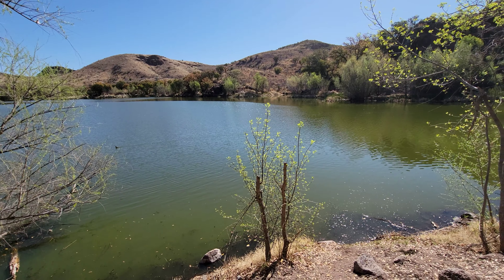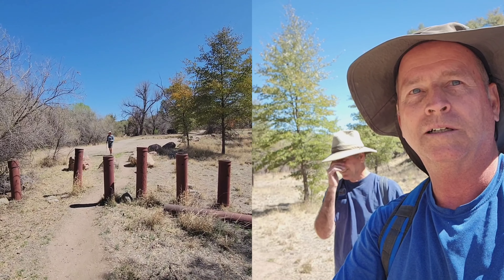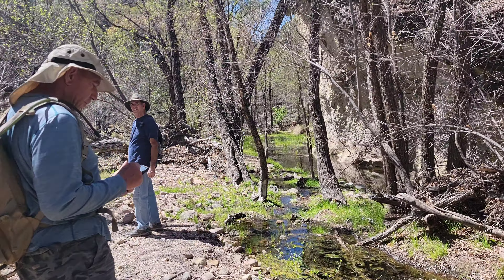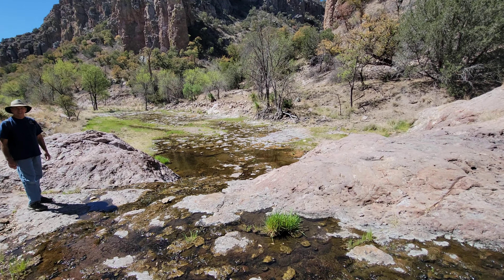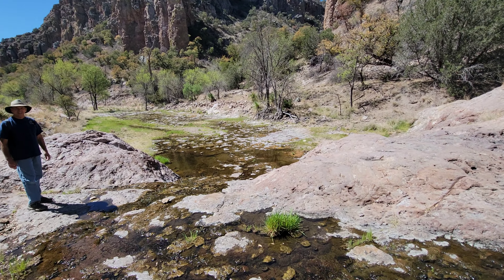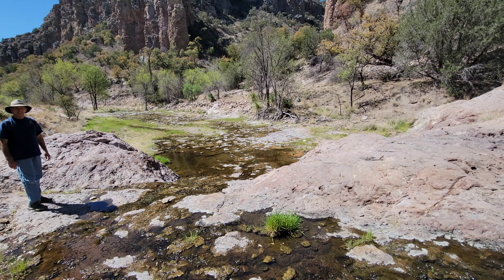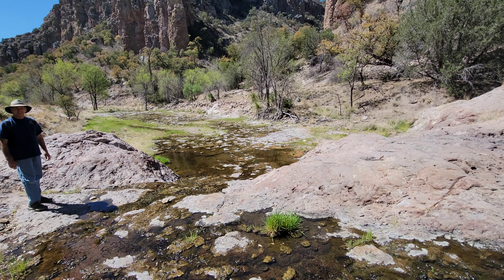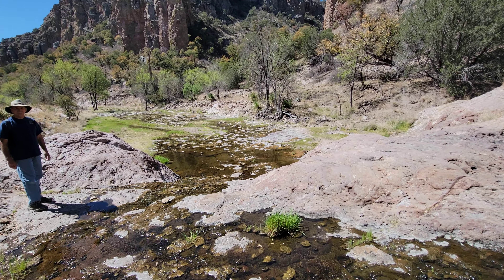Old Guys Hike #76. Sycamore Canyon off Ruby Rd. The search for ball moss. 4-7-21.